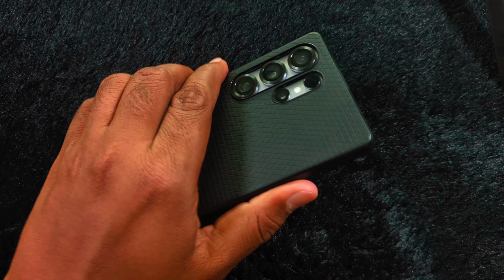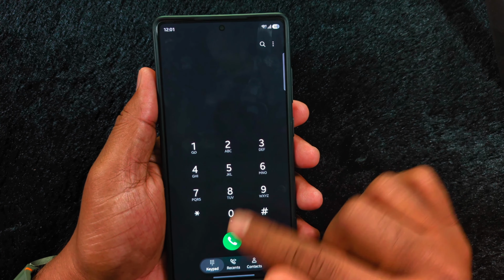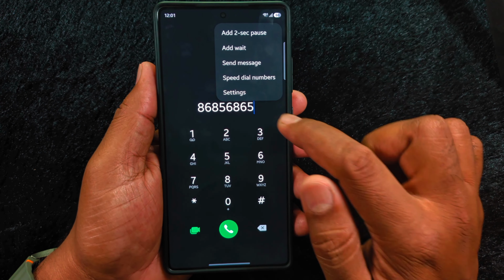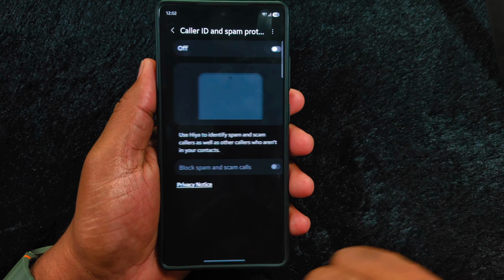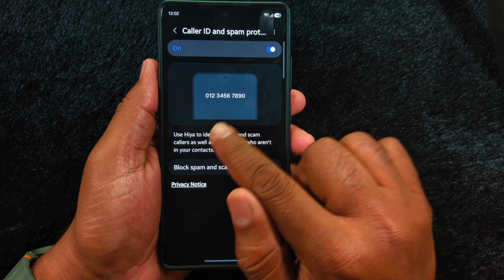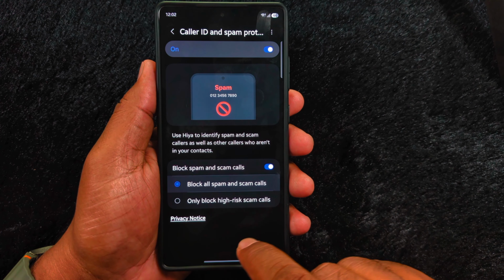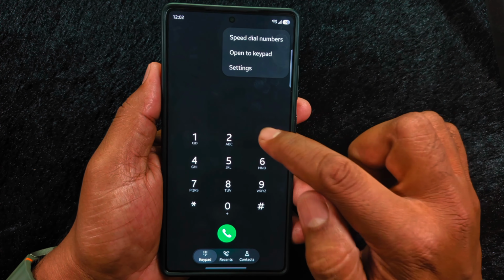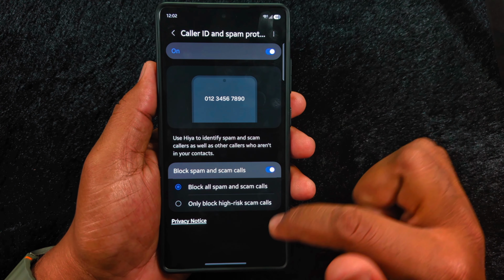How to Enable Caller ID and Spam Protection in Samsung S26 Ultra, S26 Plus, S26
Tired of annoying spam and scam calls on your Samsung Galaxy S26 Ultra, S26 Plus, or S26? In this video, I’ll show you how to enable Caller ID and Spam Protection so you can automatically detect and block unwanted calls.

With this built-in Samsung feature, you can identify unknown numbers, stop scam calls, and protect your phone without installing any third-party apps.

In this tutorial, you’ll learn:
How to enable Caller ID on Samsung S26
How to turn on spam protection
How to block spam and scam calls automatically
Best settings to avoid unwanted calls

This method works on the latest Samsung Galaxy S26 Ultra, S26 Plus, and S26 devices.

Pro Tip: Turn on “Block all spam calls” for maximum protection!